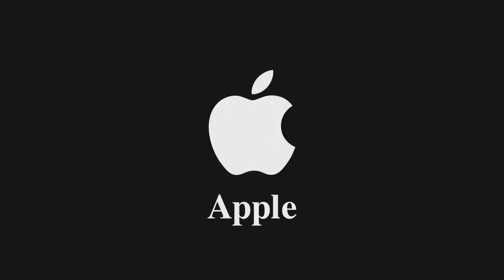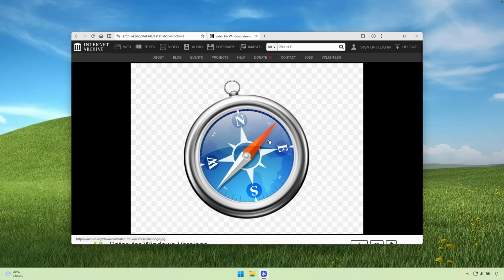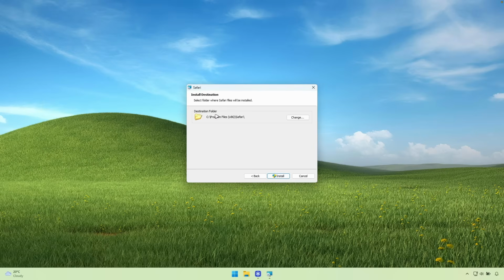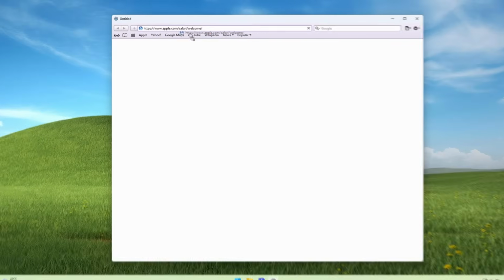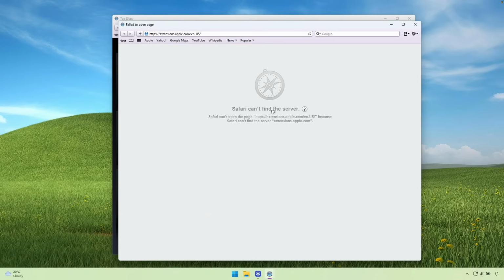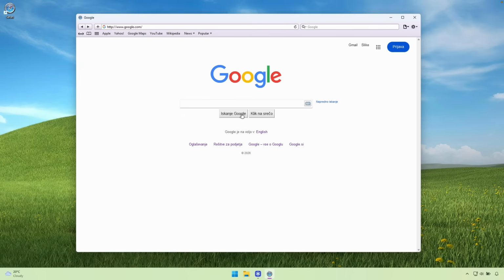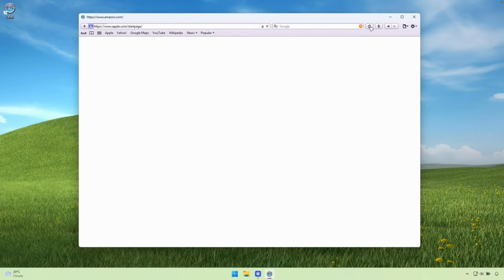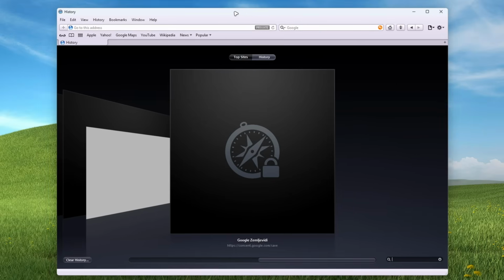I Used Apple's Dead Browser on Windows 11… somehow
Apple once made a browser for Windows: Safari. It launched in 2007 and was quietly killed in 2012. No announcement. No farewell. Just gone. But the installer still exists, buried somewhere on the internet. So I went looking for it. Turns out, it still installs. It still opens. Technically. But 13 iPhones have been released since this thing was last updated, and watching a 14-year-old Apple browser try to load websites in 2026 is something else entirely.